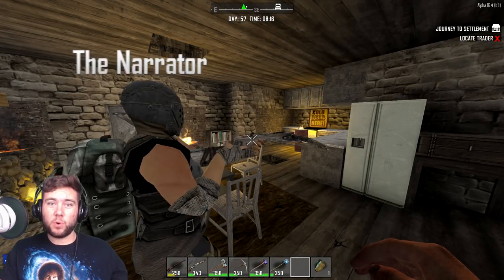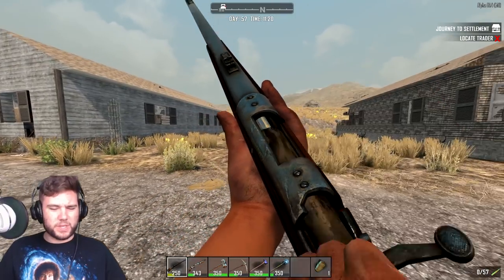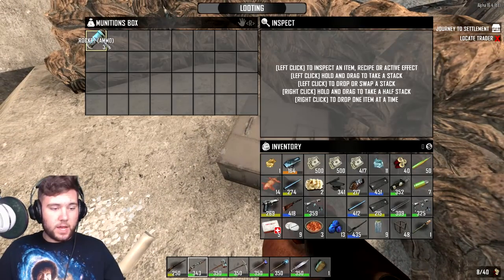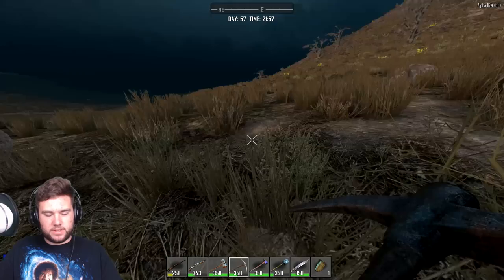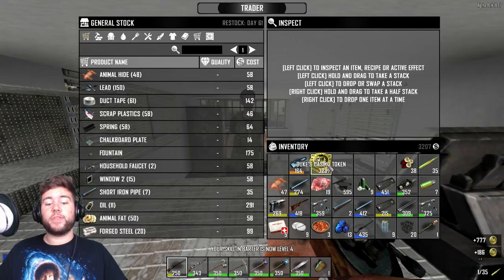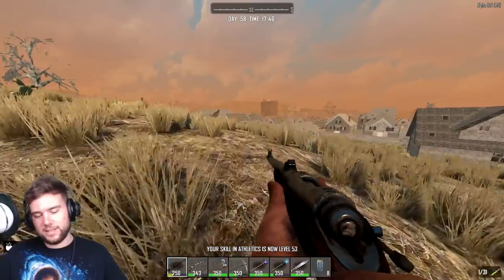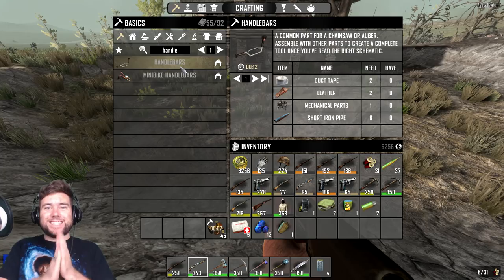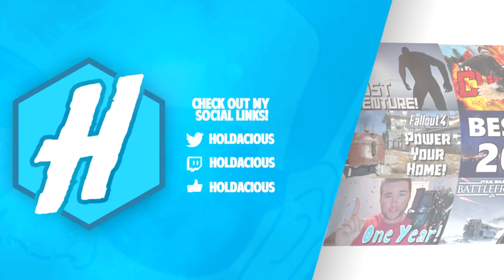How to Get FILTHY RICH! | 7 Days to Die #5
How to Get FILTHY RICH! | 7 Days to Die #5 | Holdacious